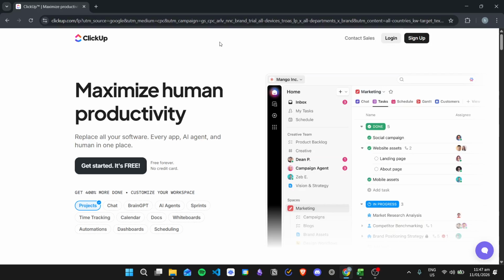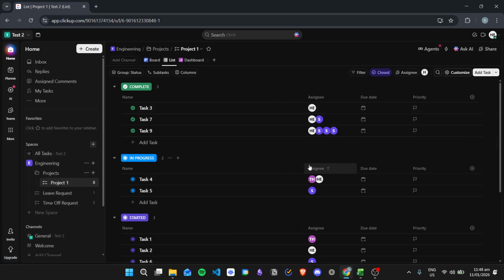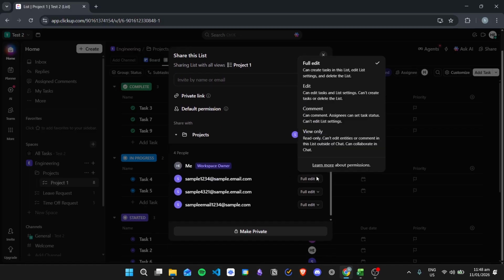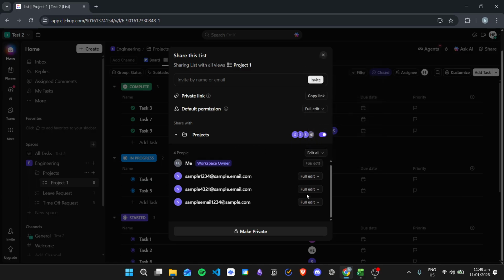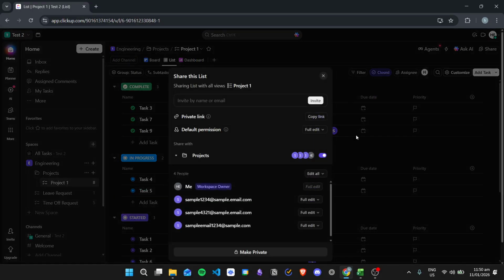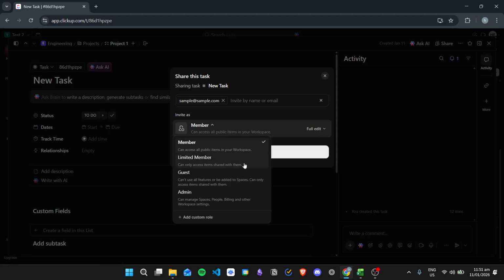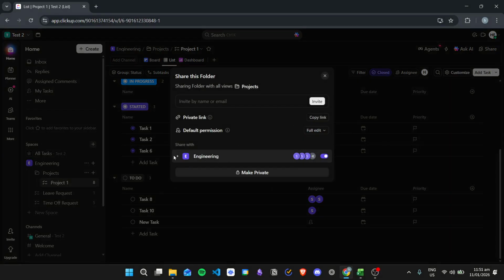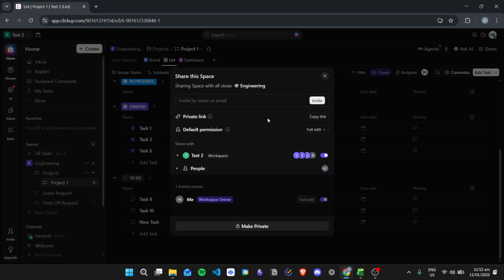Clickup Permissions Tutorial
If you are looking for a video about Clickup Permissions Tutorial, here it is!